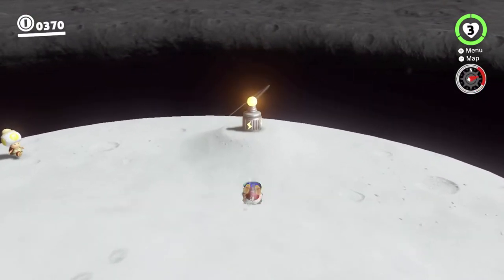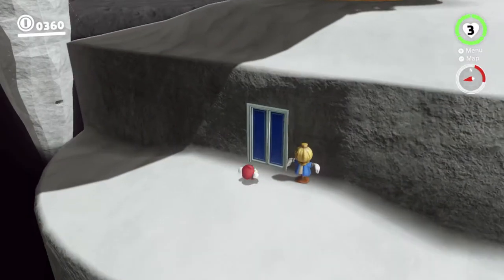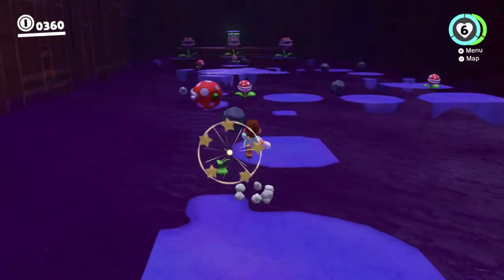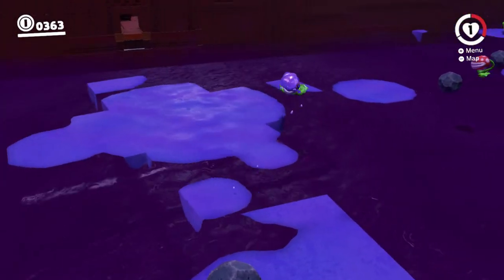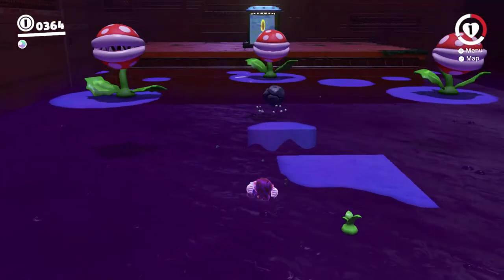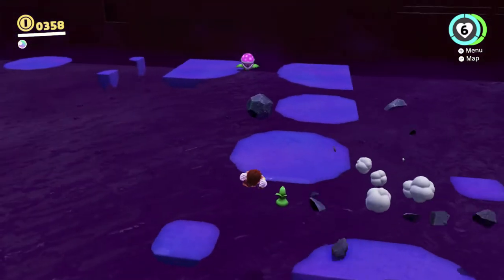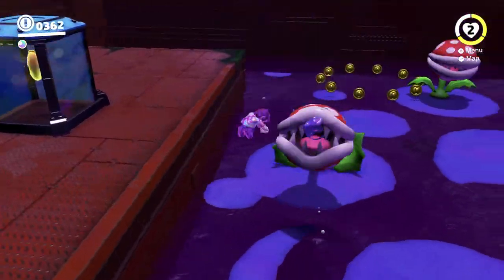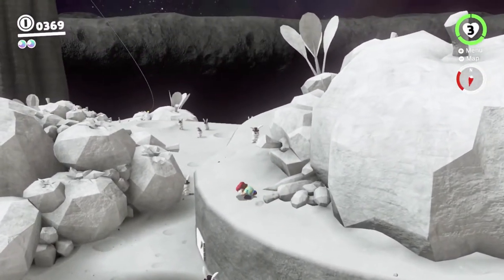SMO Crouched - 67 - Chomping Purple Poison Spitter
i try to gather every moon in super mario odyssey while permanently crouching! in this video, things go a lot more smoothly than i anticipated? huh